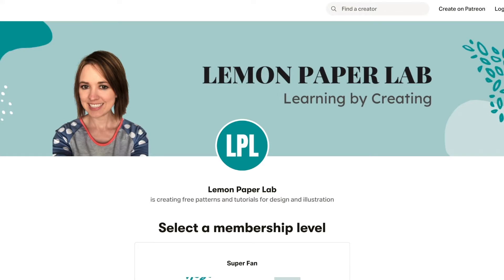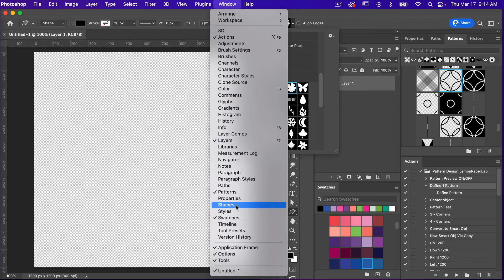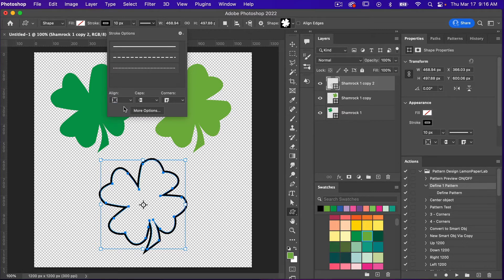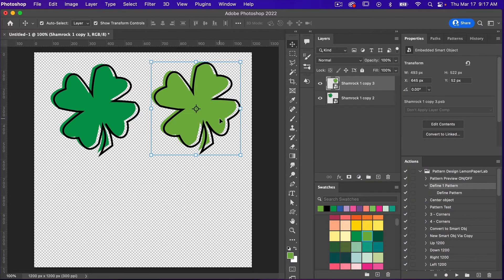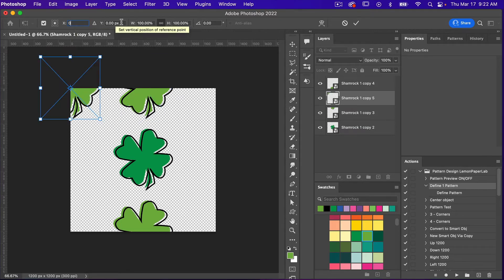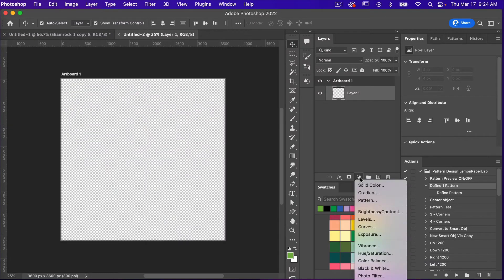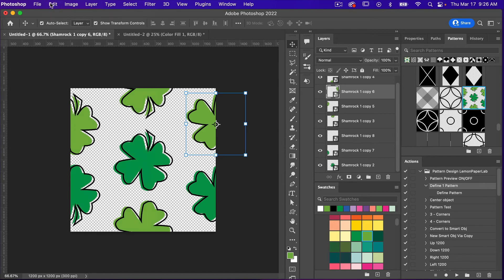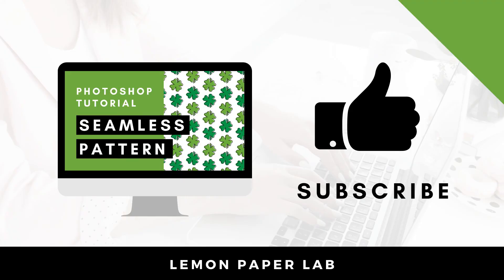Seamless Pattern Photoshop Design Tutorial - Offset Stroke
Learn how to create this fun seamless pattern in Adobe Photoshop.

The style for this pattern uses a black offset stroke. In this tutorial I will show you how to use the custom shape tool in Photoshop and combine a fill object and that same object with a black stroke to create this offset look.

LET’S CONNECT!